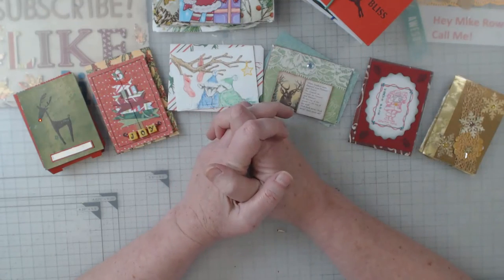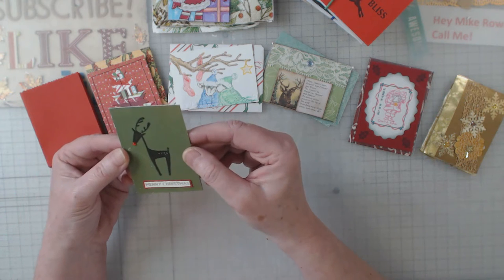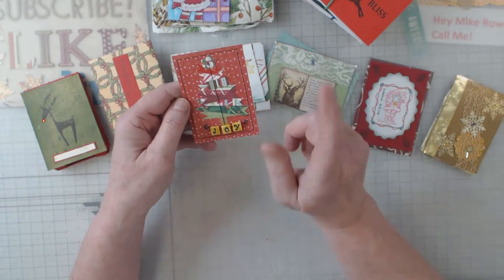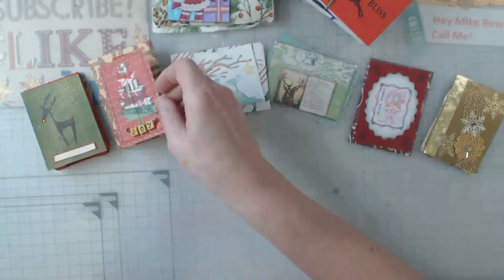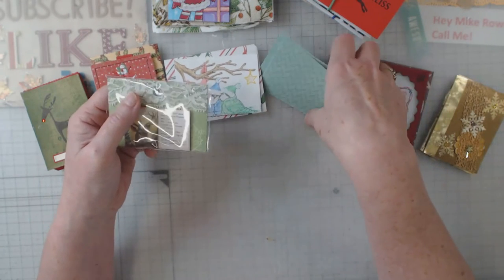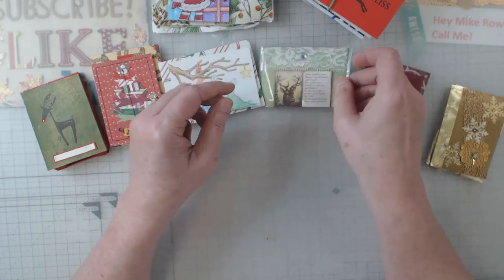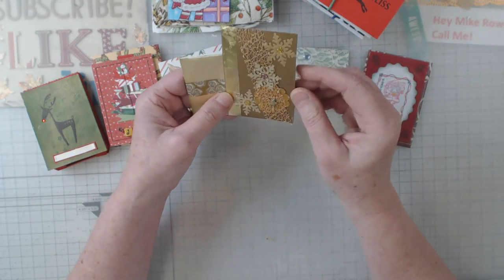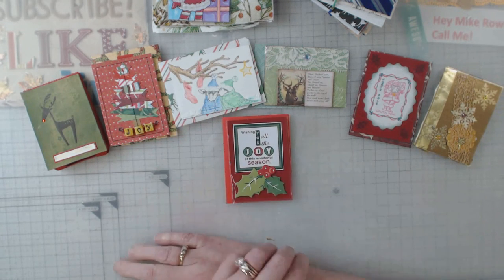Advent ATC Swap (part 2 of 4)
Here is the link to the ATC group if you want to join us!